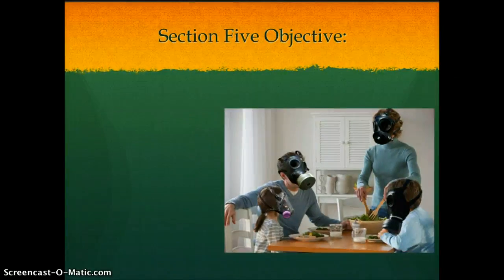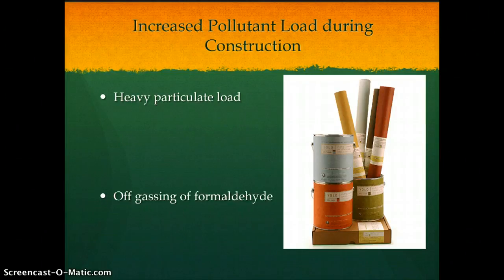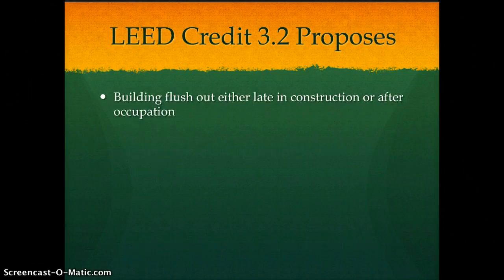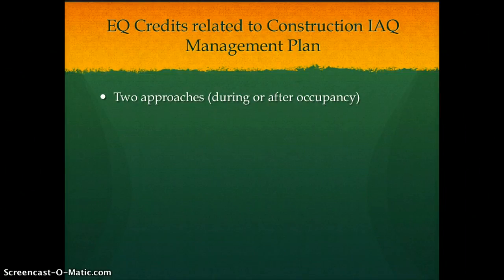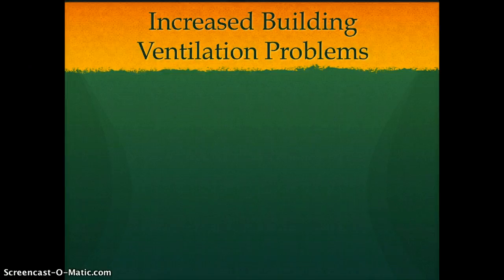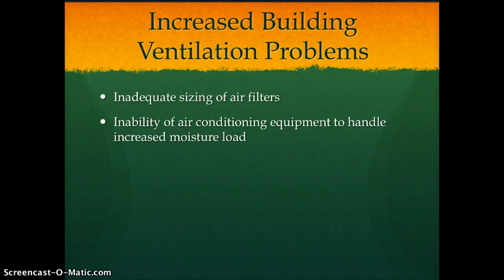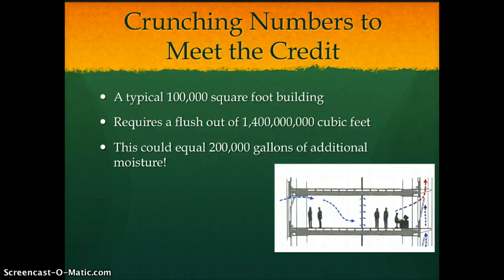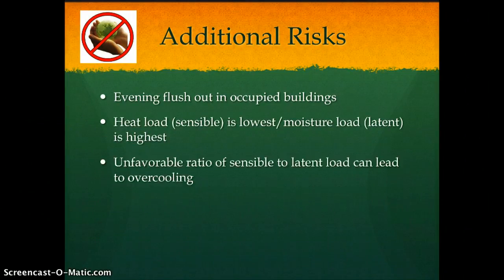Section 5 - Risks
part 5 of  video series